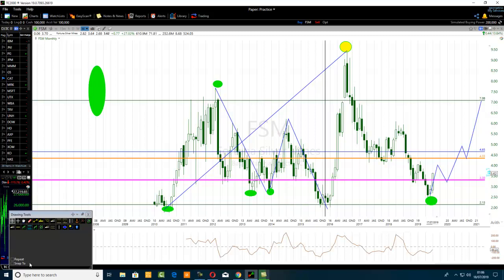Zoom In Zoom Out Elliott Wave Price Structures Analysis Tips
Learn more.